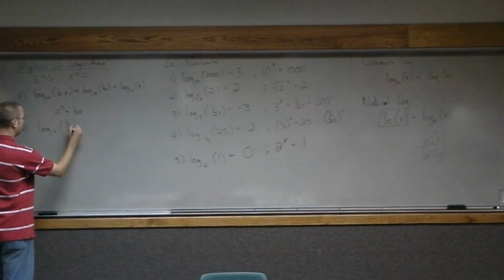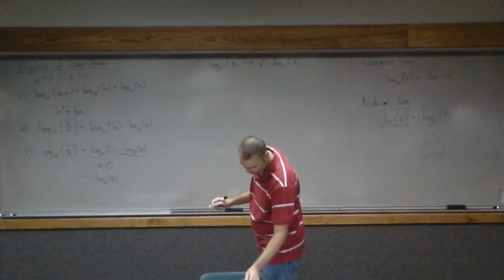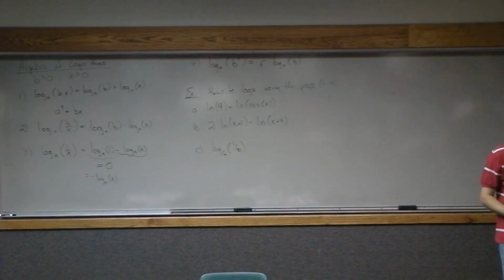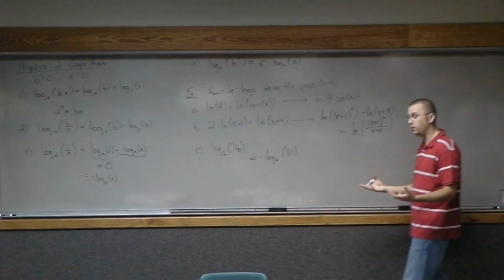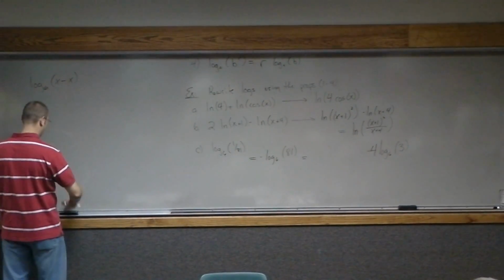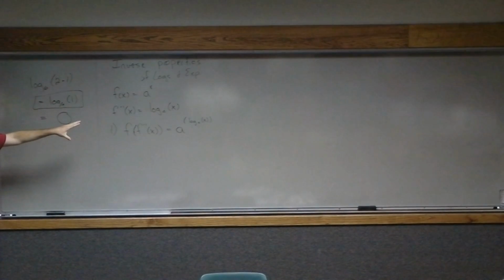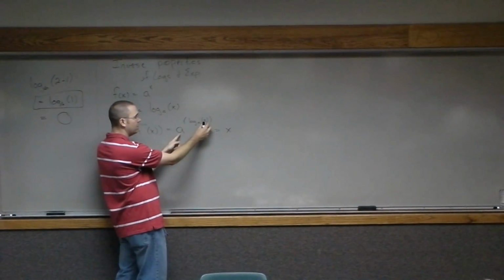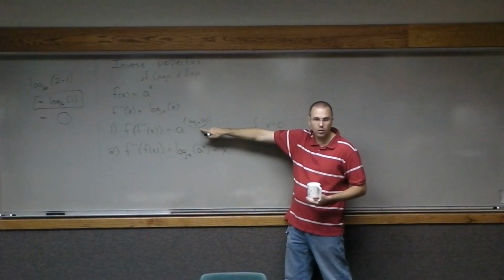SCKans Calculus 1 09.07.2010 Class 6 Part 4 of 5